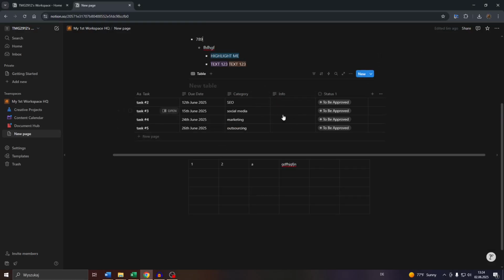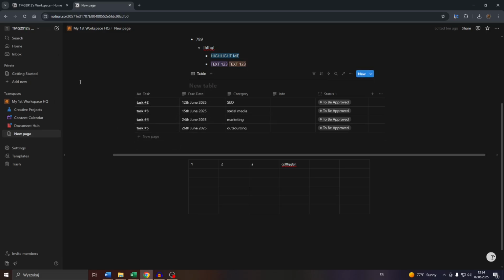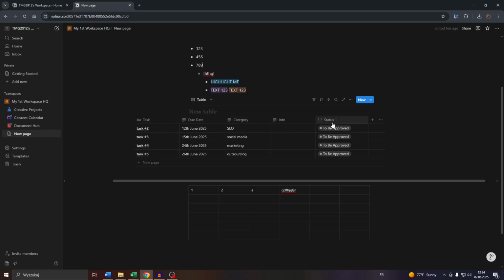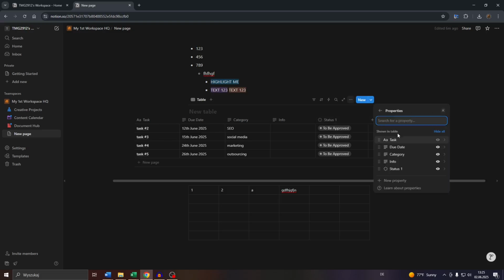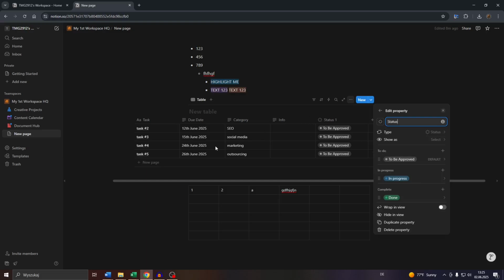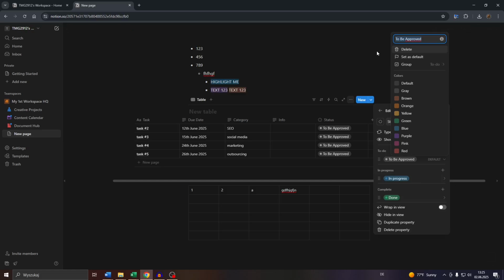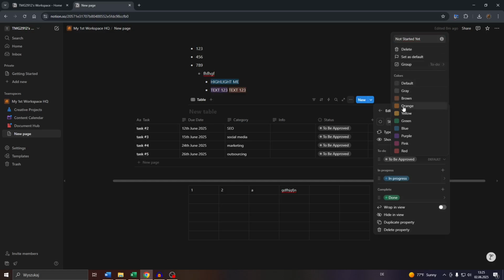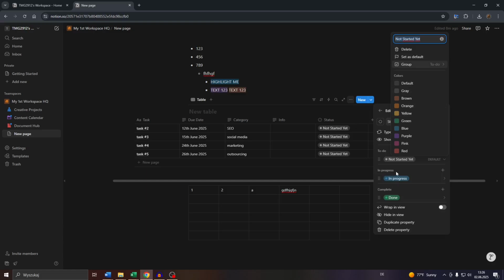How to Change Default Option in Status Property on Notion — Step by Step Notion Tutorial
In this tech tutorial we explain how to change the default option in the Status property on Notion.

If you're interested in learning more about how to use Notion, you may learn how to change your workspace name on Notion, too, in this tutorial